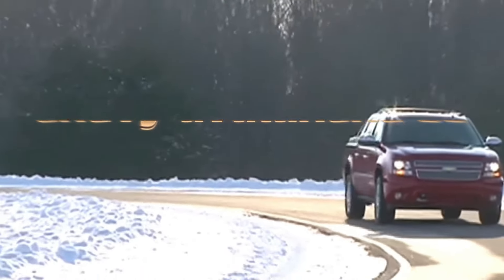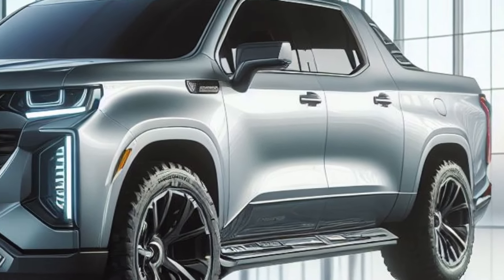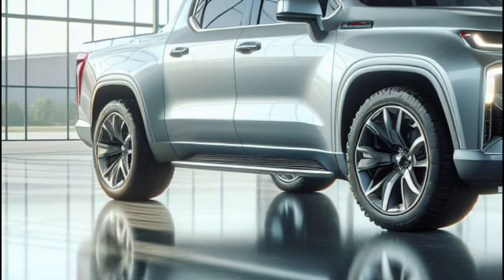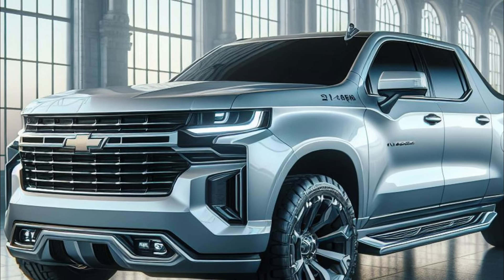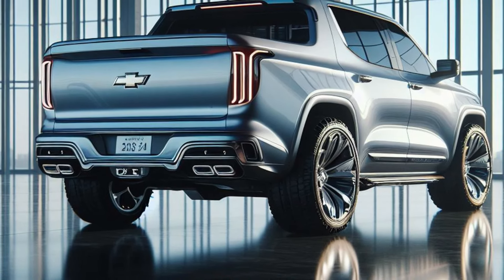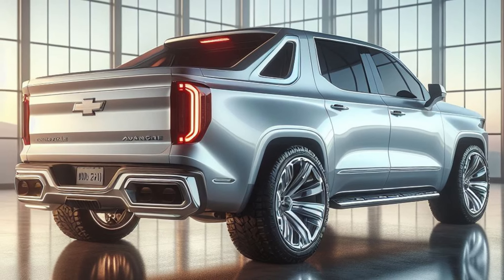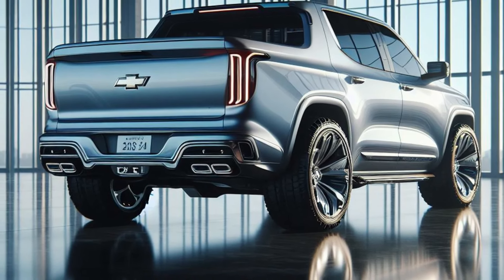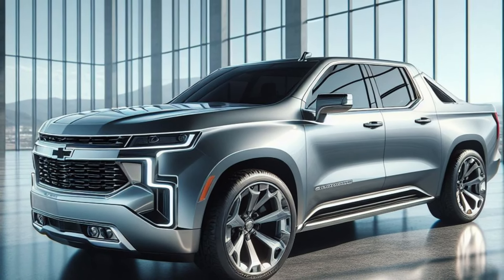NEW 2025 Chevy Avalanche SS New Model Unveiled - FIRST LOOK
2025 Chevy Avalanche SS New Model Unveiled - FIRST LOOK

Car Review Today, folks! Today, we're shattering paradigms with the 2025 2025 Chevy Avalanche SS Pickup! Buckle up because this ain't your grandpa's pickup truck. This is a  black hole of cool, a masterful fusion of futuristic design, legendary Chevy Avalanche SS heritage, and surprising practicality.